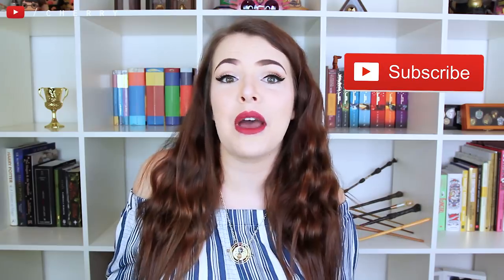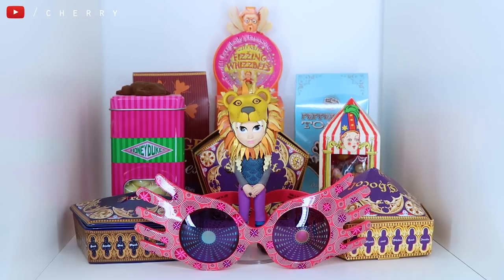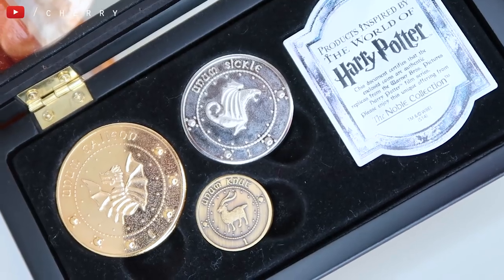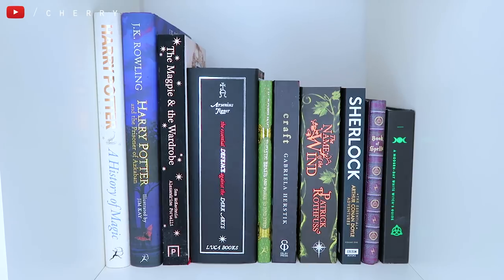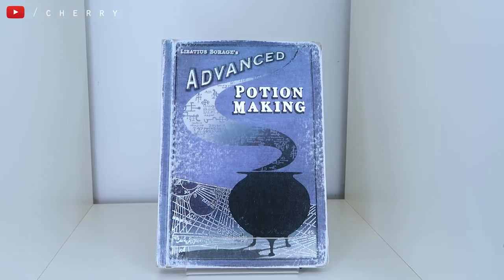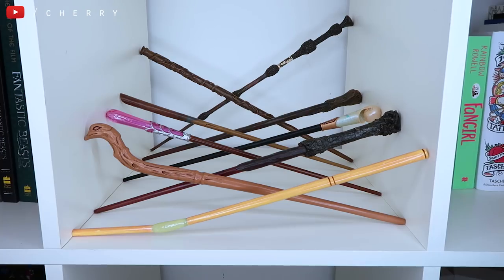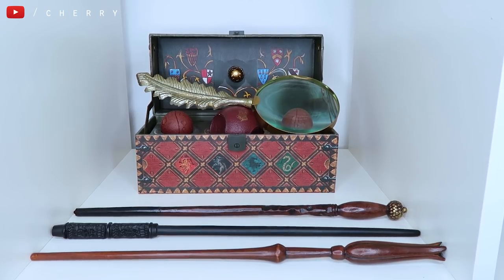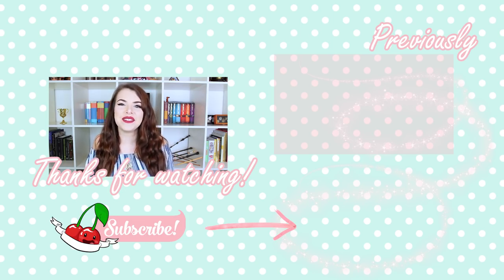HARRY POTTER BOOKSHELF TOUR 2018 | Cherry Wallis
♡ EQUIPMENT ♡
Camera: Canon 600D
Lens: Sigma 18 - 35mm
Microphone: RØDE Videomic Pro
Editing software: Adobe Premiere Pro CS6